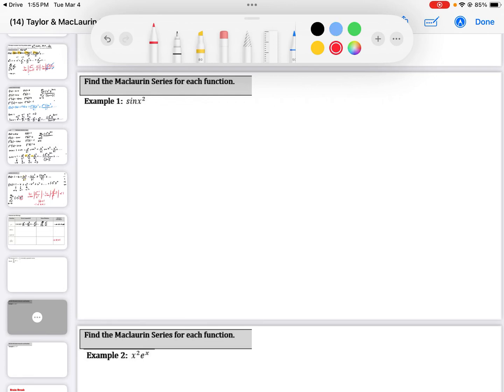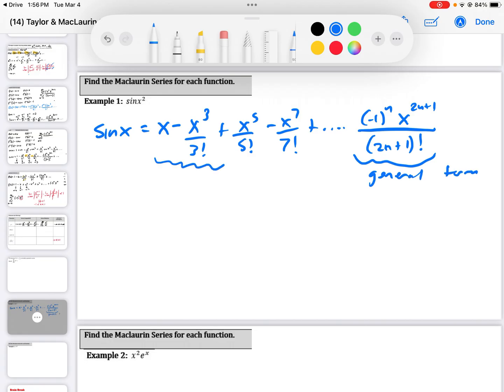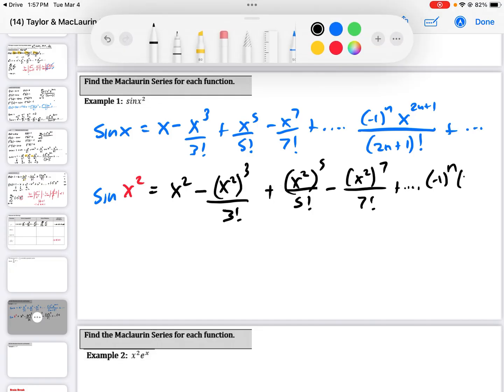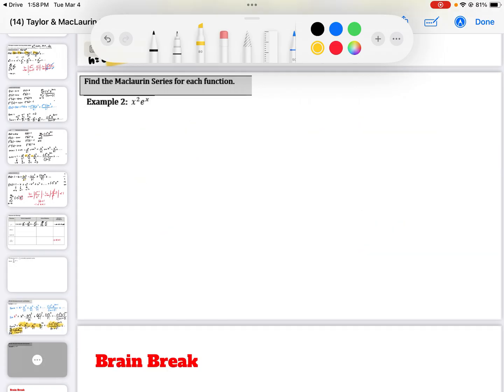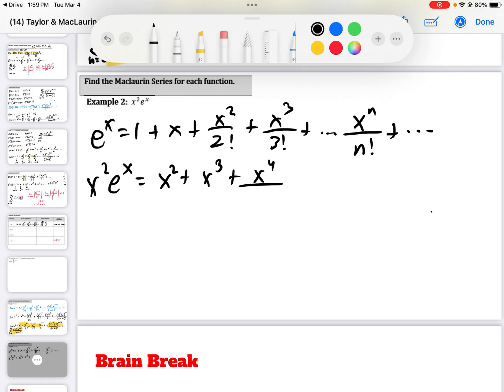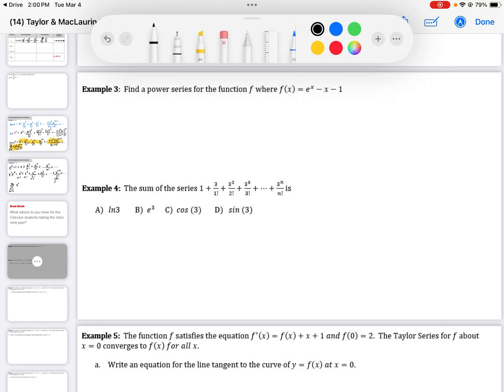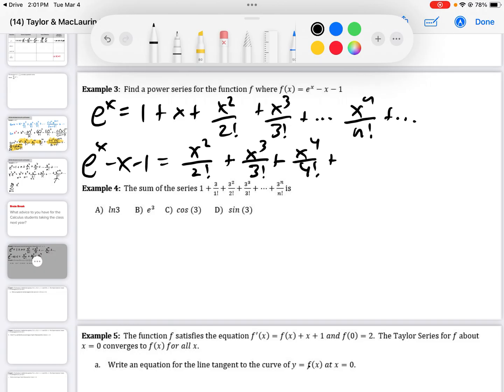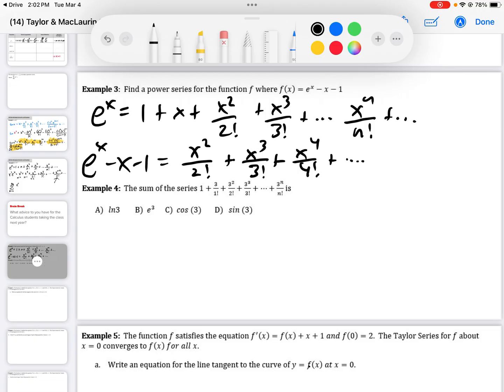10.14 Taylor Series Part 2